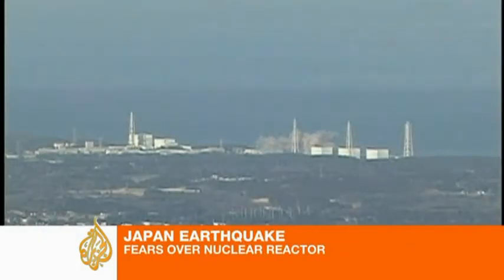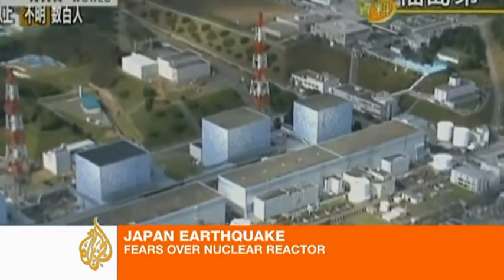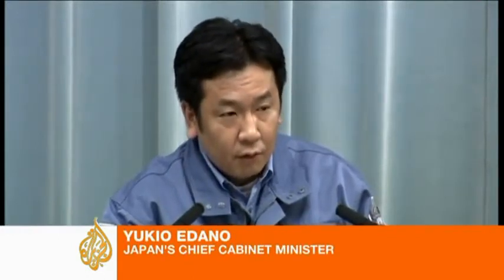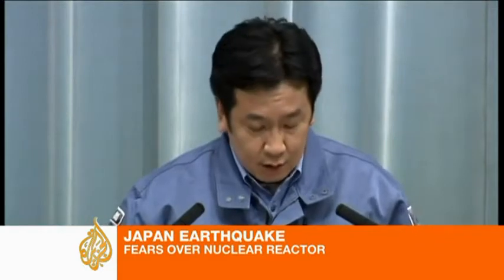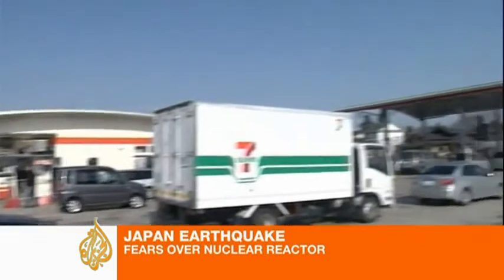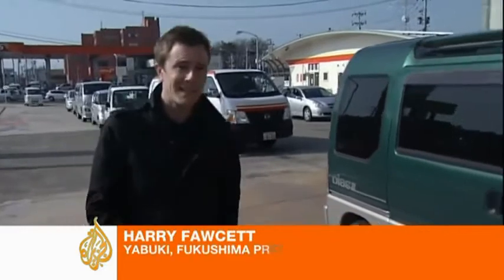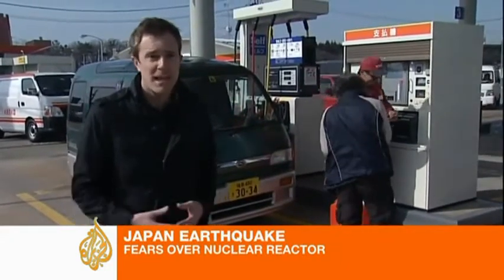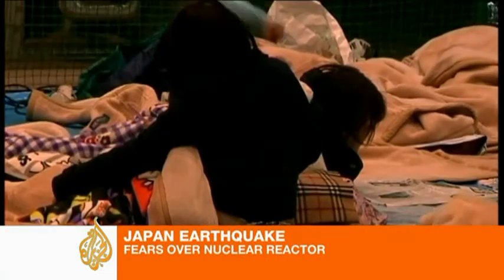Nuclear Meltdown In Japan Catastrophic Possible ! Would Kill Hundreds of Thousands !